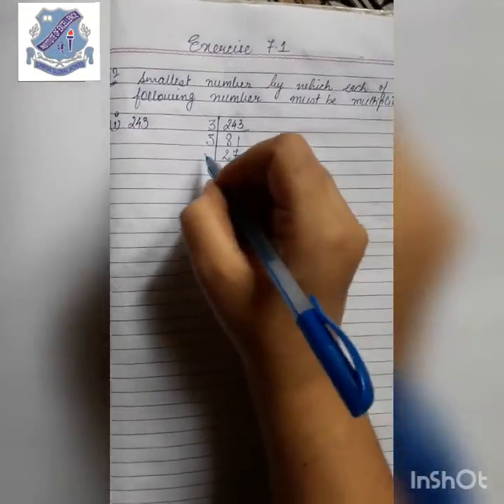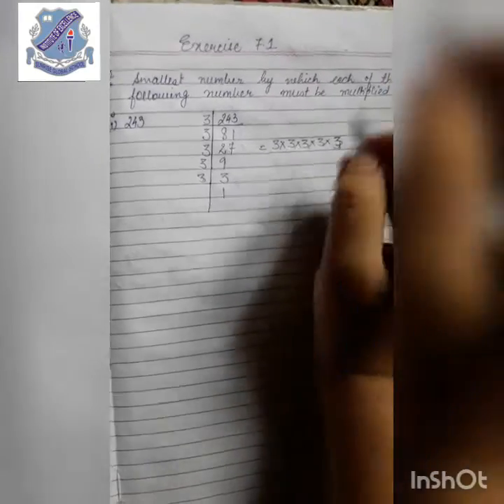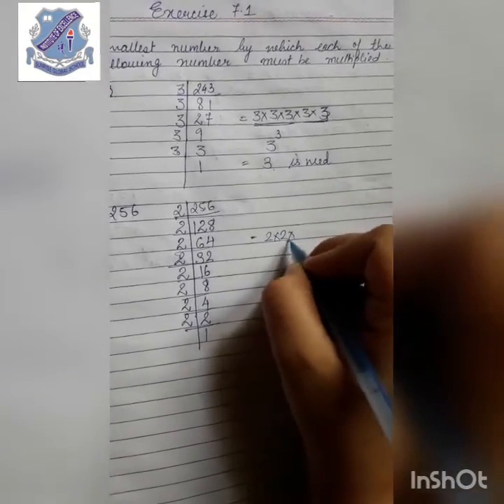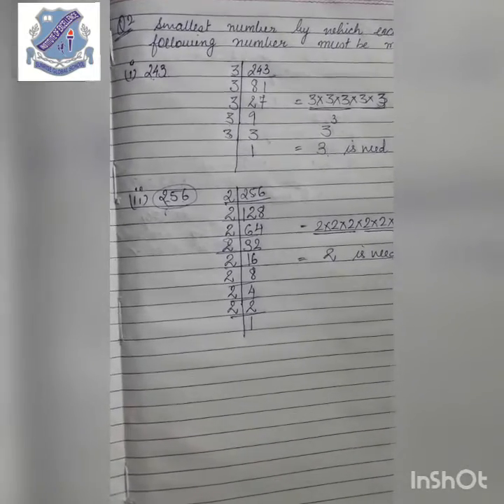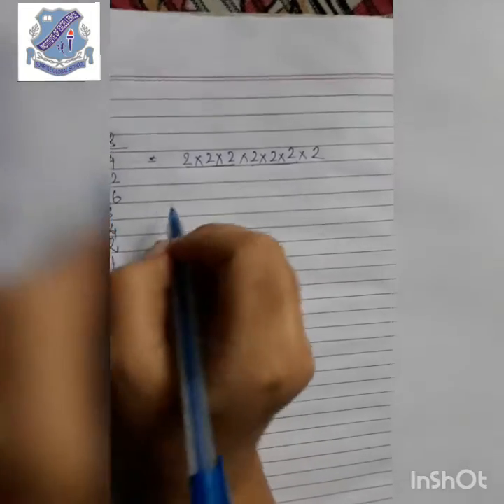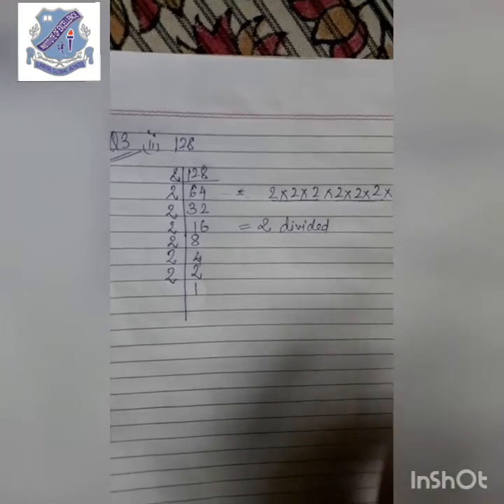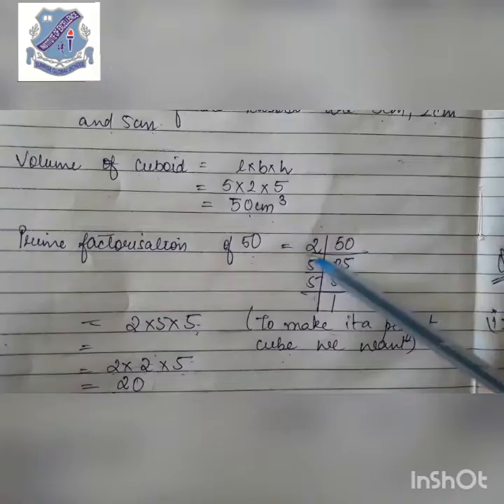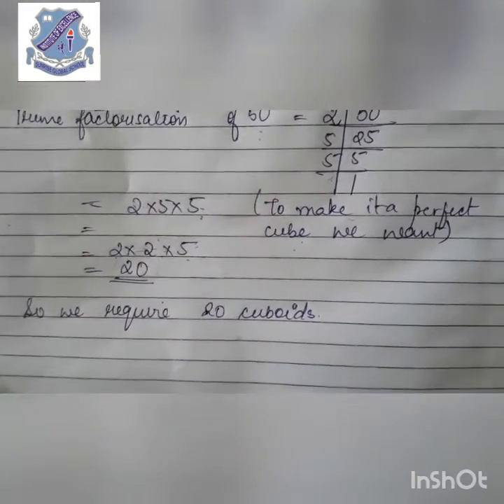Class 8th Maths Ex. 7.1 Q2, Q3 and Q4